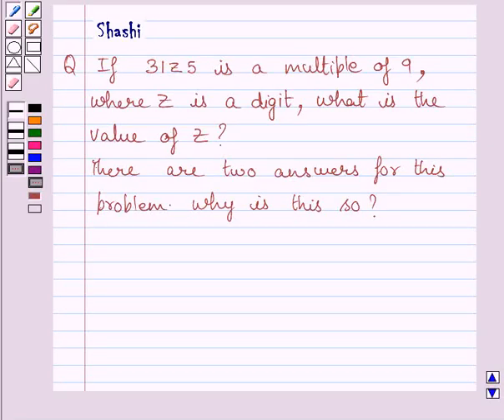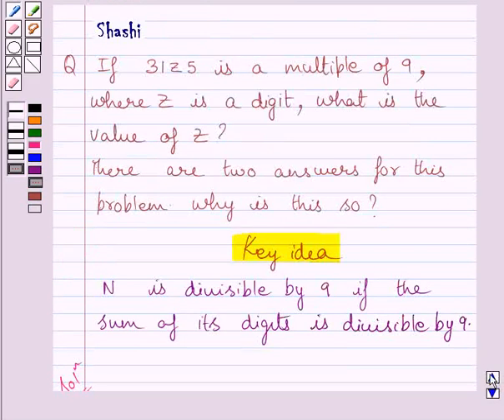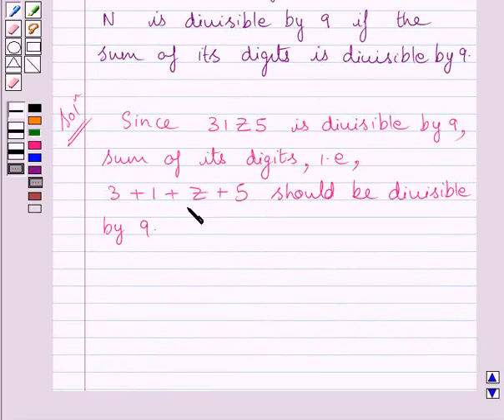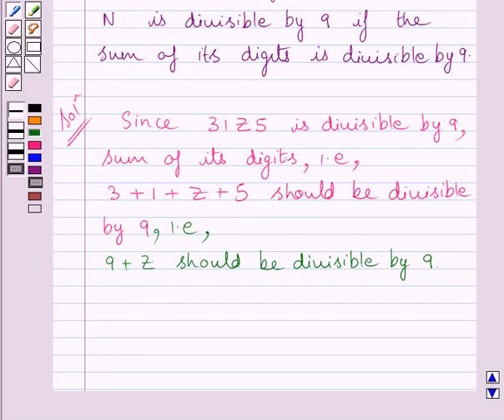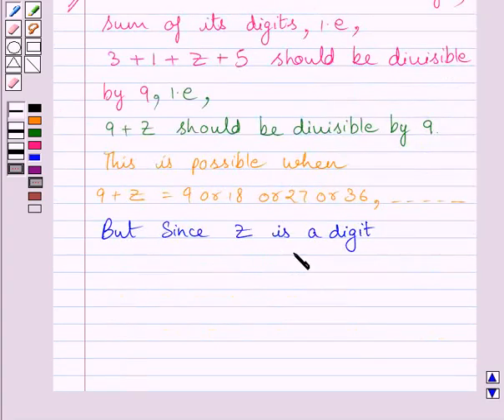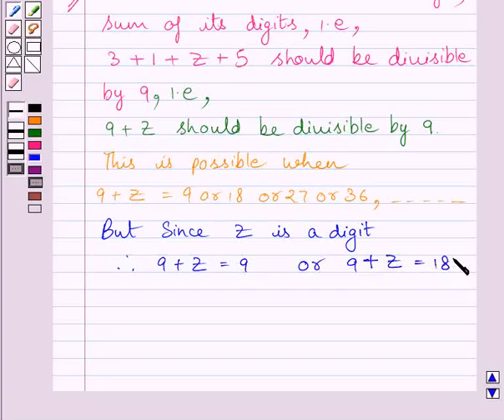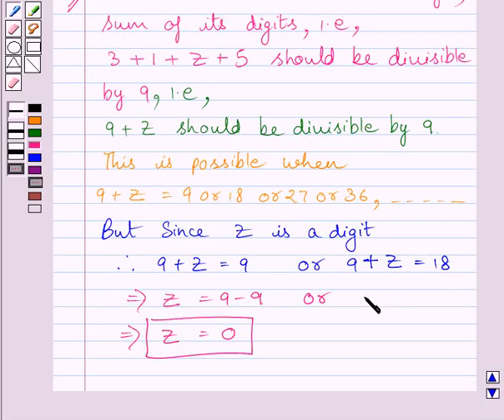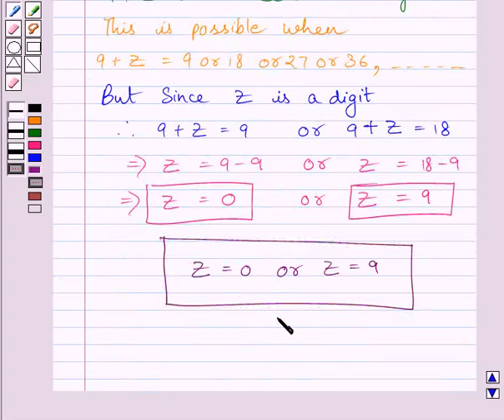Maths VIII NCERT 2008 16 16 2 2